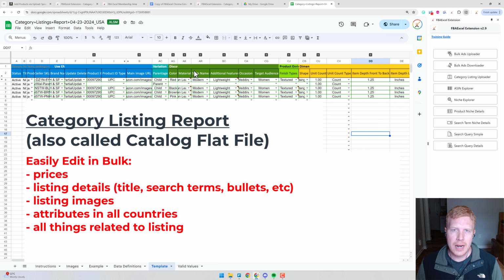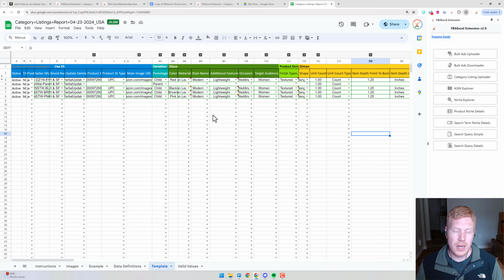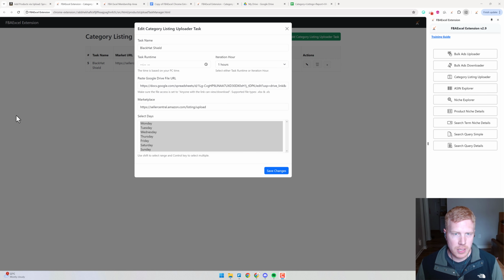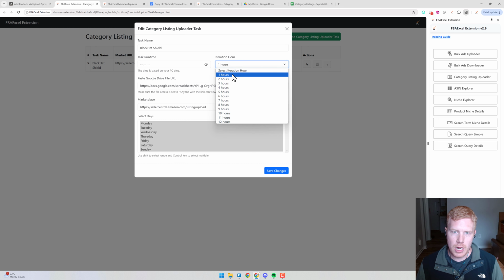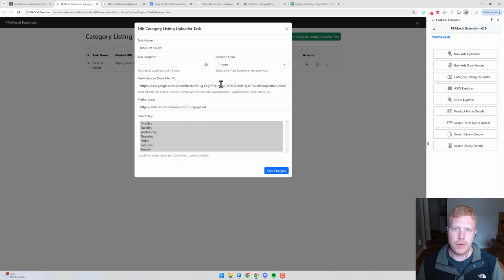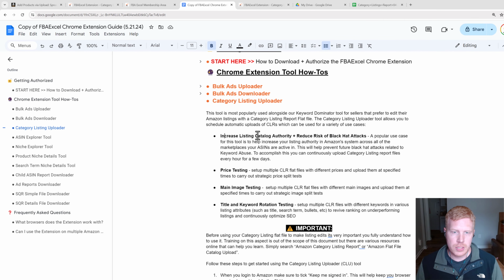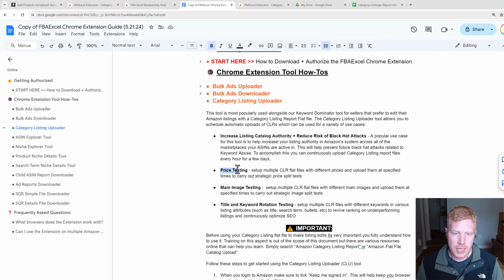FBAExcel Ninja Hack #8: Amazon Black Hat Shielding Using Flat Files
In this video we discuss what to do if you ever find yourself under a restricted keyword abuse attack from an Amazon Black Hat Seller.

In addition to improving your listing authority, using a category listing report (flat file) to update your listings is an effective method for alot of tactics such as running price testing, rotating keywords in your listings details, and more.

At FBAExcel we have added a new Category Listing Uploader feature that allows you to setup scheduled flat file uploads across multiple countries.